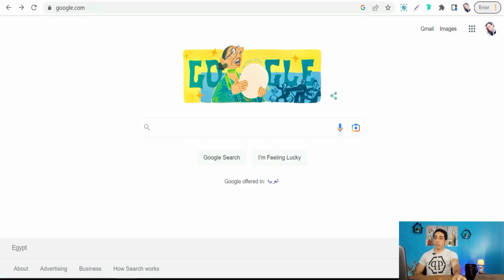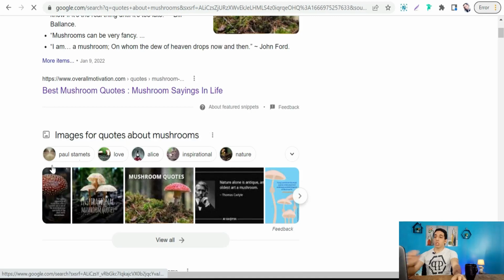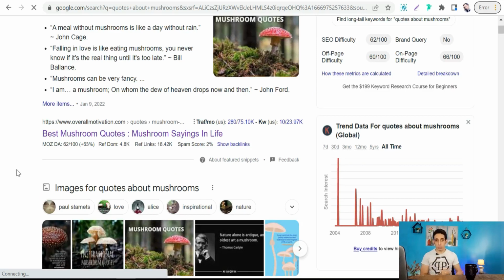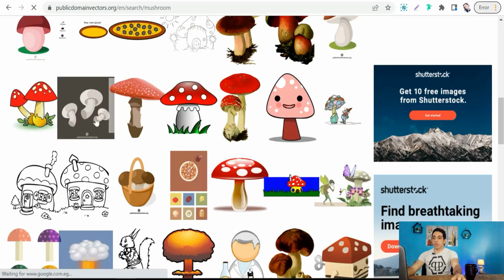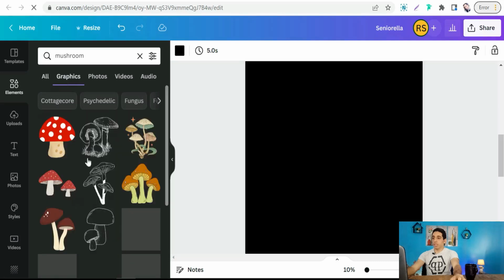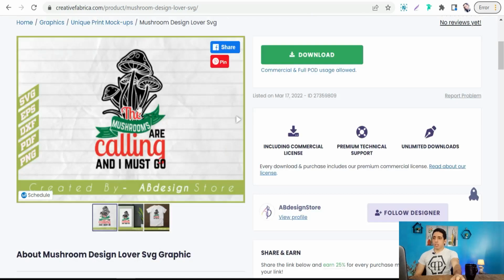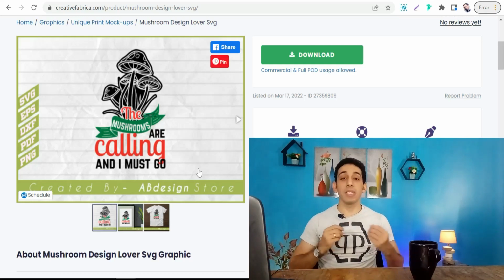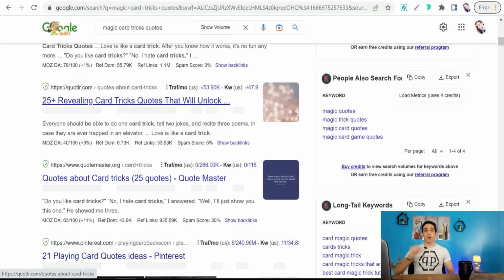The Best Redbubble Niche Strategy to Make more Sales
. Redbubble is a great platform for artists and designers to sell their work, but it can be tough to stand out in the sea of talented creators. In this video, we'll share a wonderful niche idea that can help you make more sales on Redbubble. You'll learn about a specific type of customer that is often overlooked, and how to get them  to your Redbubble store to  earn money .